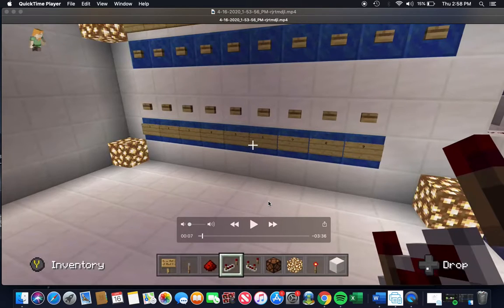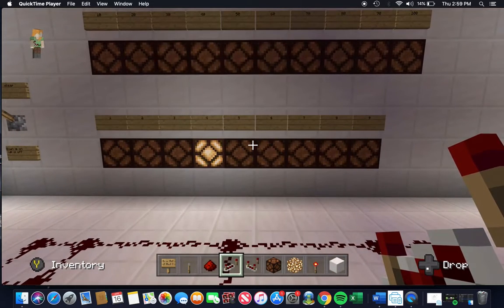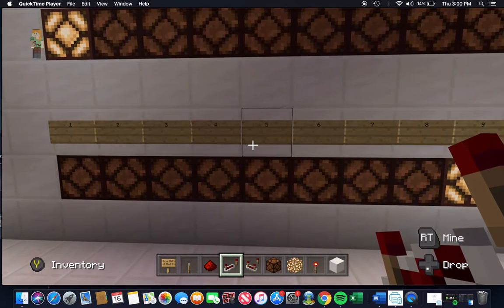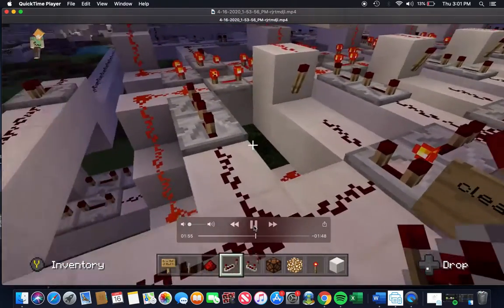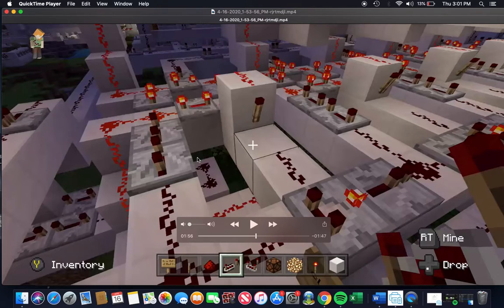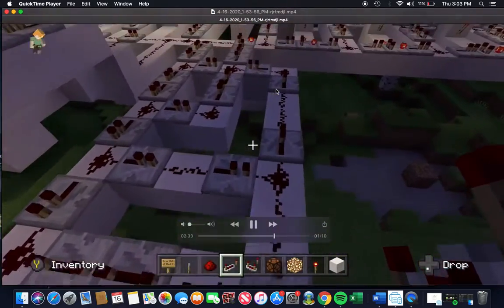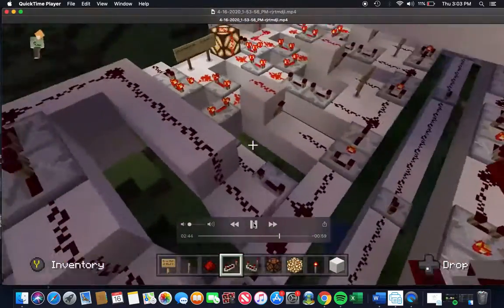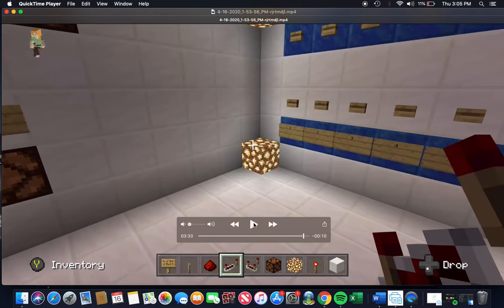First Time Minecraft Calculator! Please Give Me Feedback!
Hey everyone! This is my first video in a long time. I am stuck at home like I am sure many of you are too. I tried making my first time redstone calculator. currently it only only adds but I am working on other features. I welcome any suggestions, feedback, questions and comments!